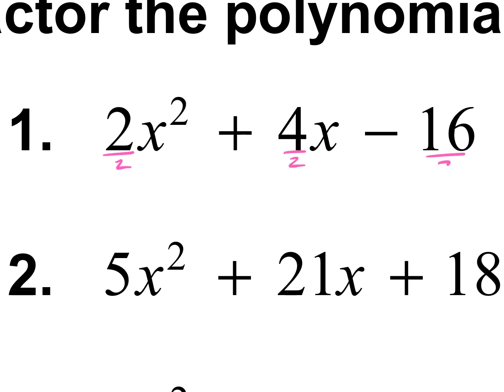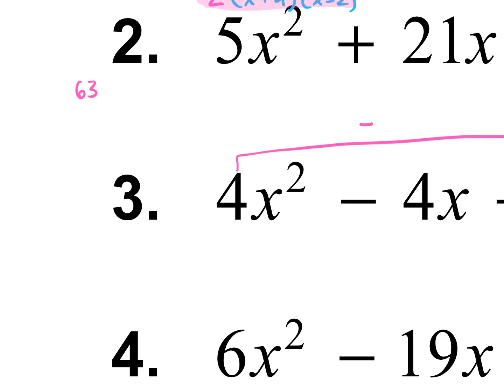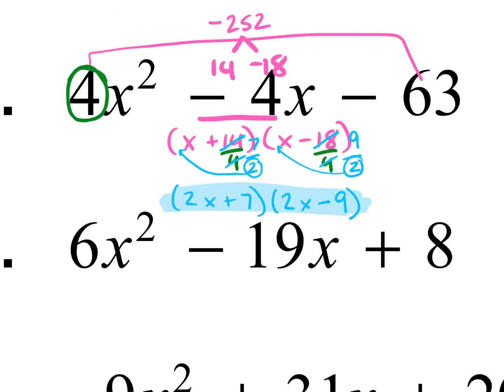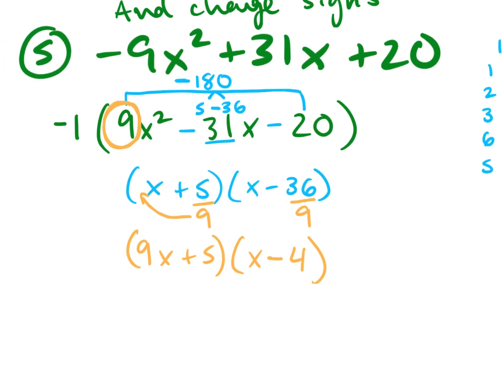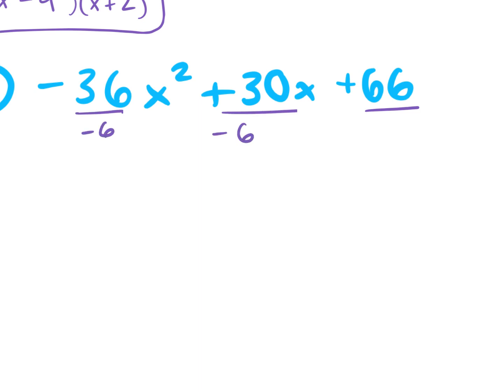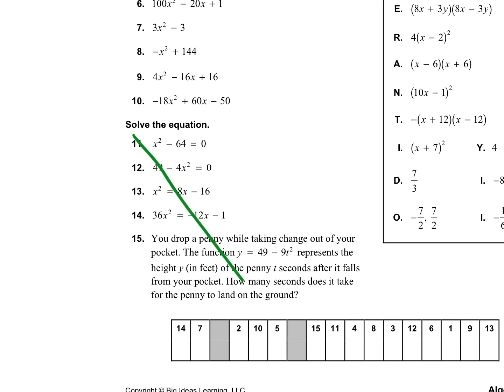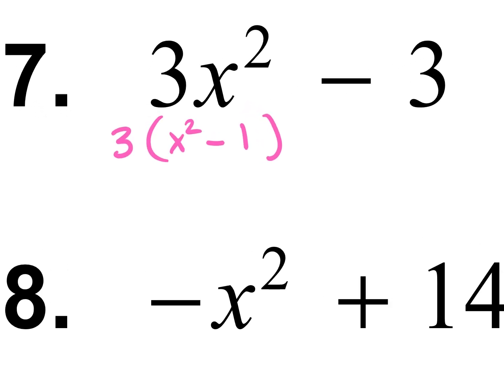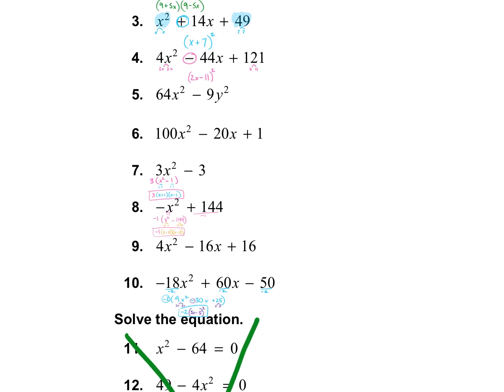4.10 alg1 7.6 and 7.7 review